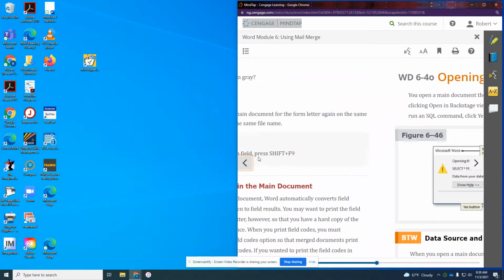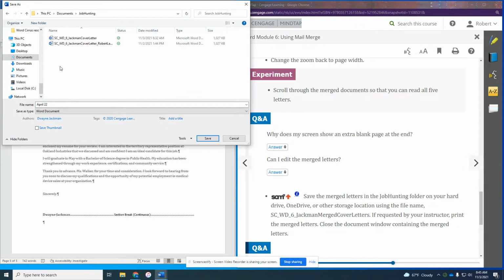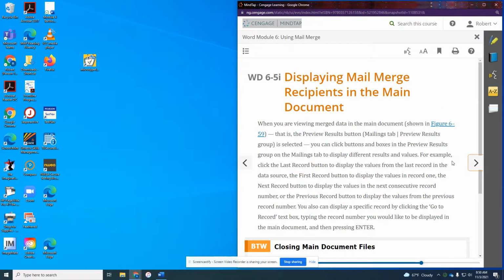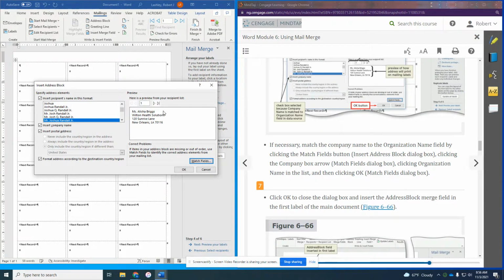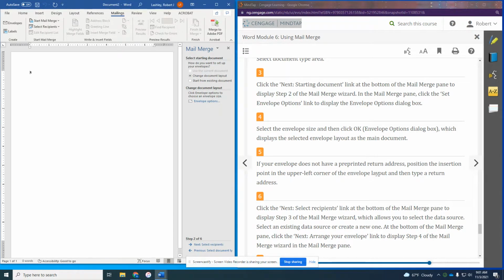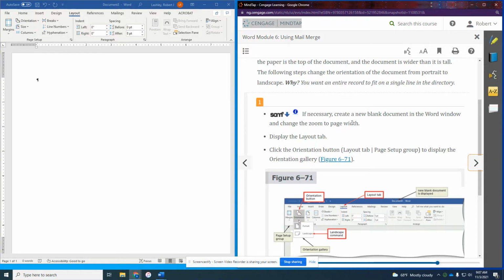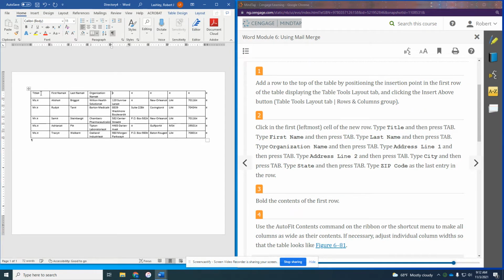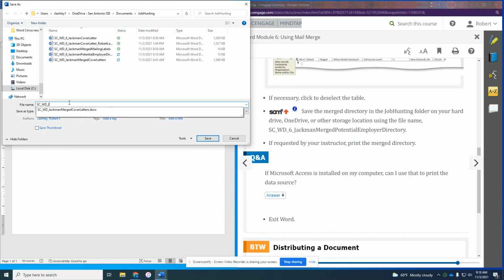Word Module 6 Textbook Project - Part 3 of 3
Step by step instructions to complete
Jackman Cover Letters
Jackman Potential Employer Directory Layout
Jackman Potential Employer Directory